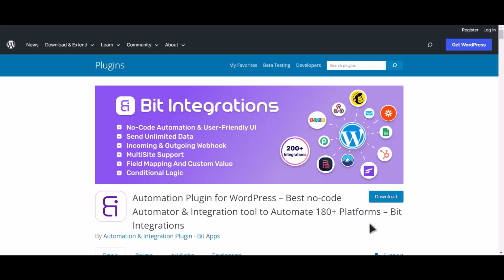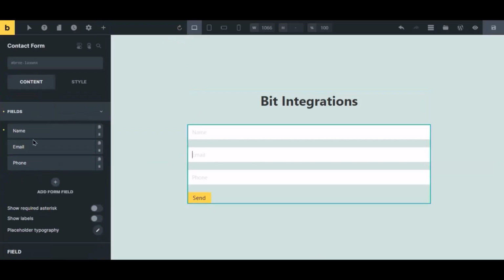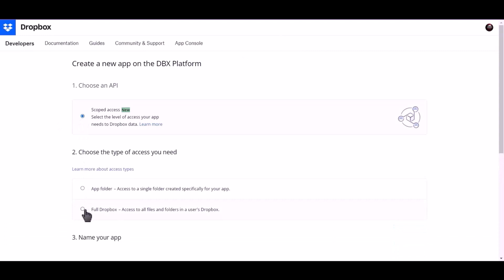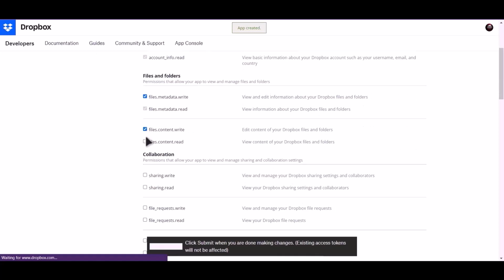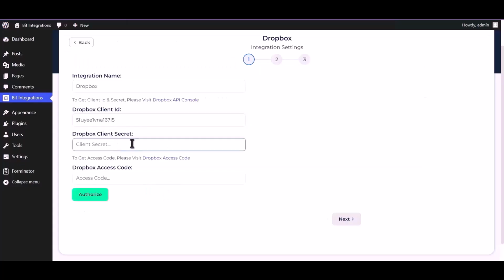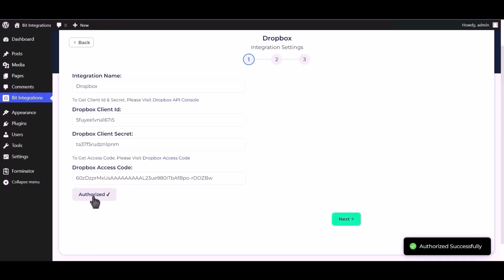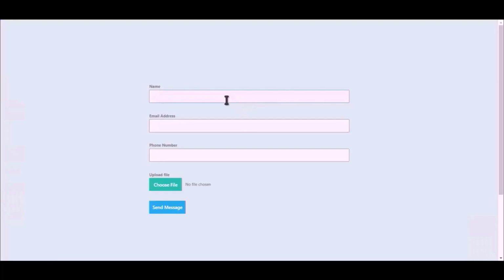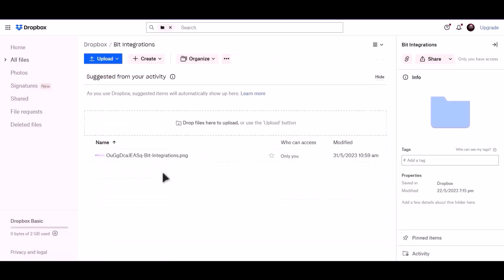Integrating Bricks Form with Dropbox | Step-by-Step Tutorial | Bit Integrations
🚀 Elevate your file storage and synchronization game with our comprehensive tutorial on seamlessly integrating Bricks Form with Dropbox using the powerful Bit Integrations WordPress plugin. Discover how to effortlessly store, host, and sync your form data, submissions, and uploads with Dropbox, streamlining your data management efforts!

Join us in this illuminating video as we walk you through the step-by-step process of integrating Bricks Form with Dropbox, leveraging the capabilities of the Bit Integrations WordPress plugin. Unleash the power of data automation and take your form submissions and file hosting to the next level!

Key Highlights:
✅ Detailed walkthrough of integrating Bricks Form with Dropbox using Bit Integrations for WordPress.

🔗 Whether you're a blogger, business owner, or data enthusiast, this integration empowers you to effortlessly manage, host, and sync your Bricks Form data, submissions, and uploads with Dropbox. Join us now to experience the efficiency of seamless data integration!